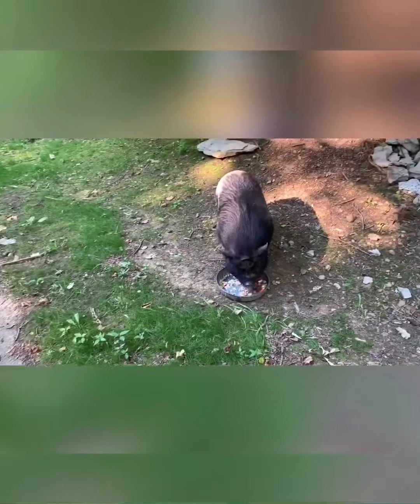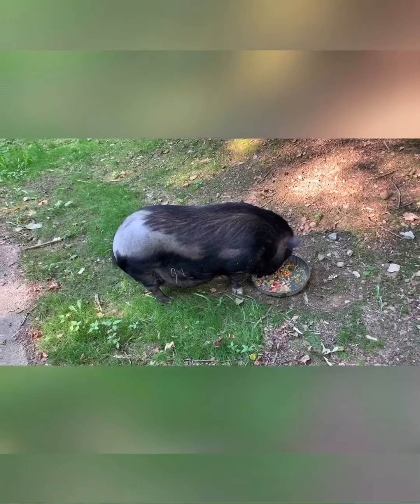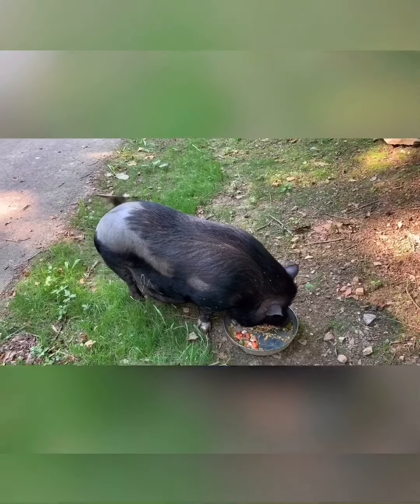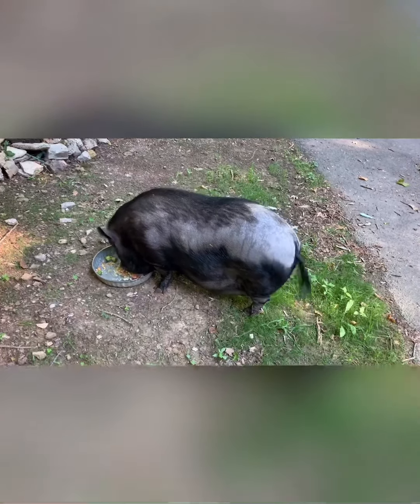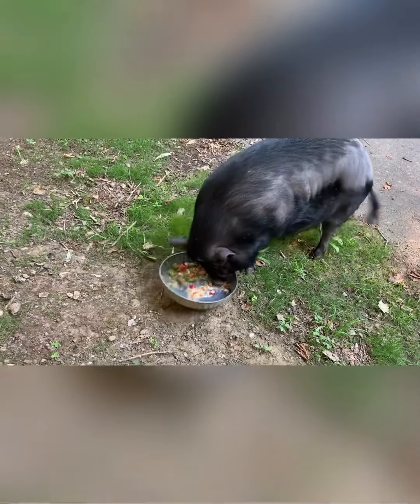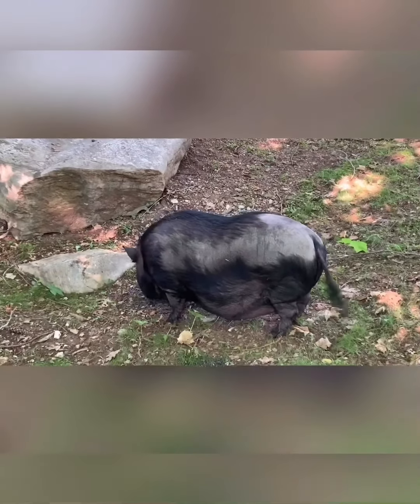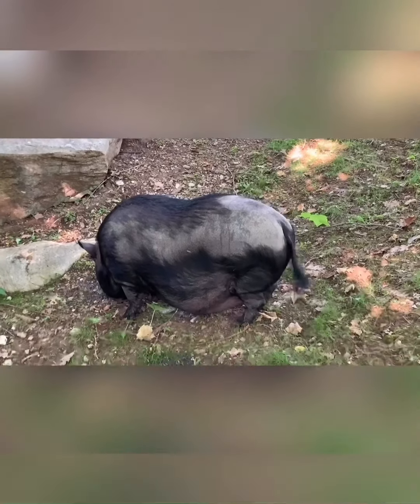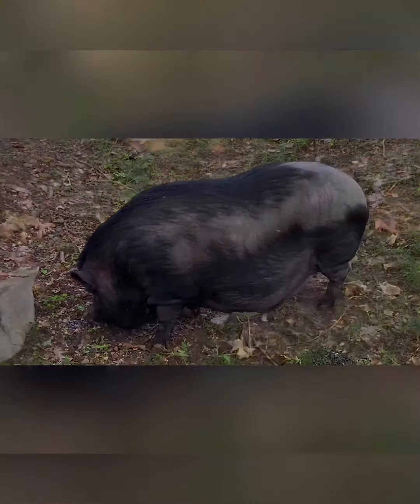Life with a Pot Belly Pig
Meet Snowball our Vietnamese Pot Belly Pig.  Get an up close and personal look at the life of a pot belly pig and what it takes to care for them daily.  Pigs are sweet, lovable, and BIG!  Avoid the misconceptions that a mini pig means 20 pounds because that is false!